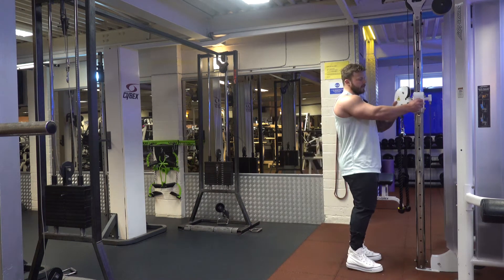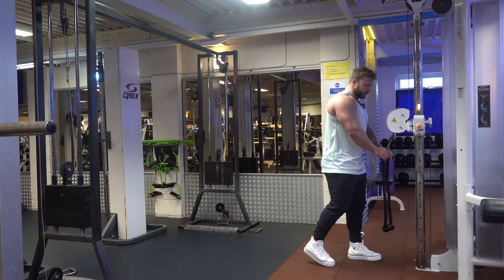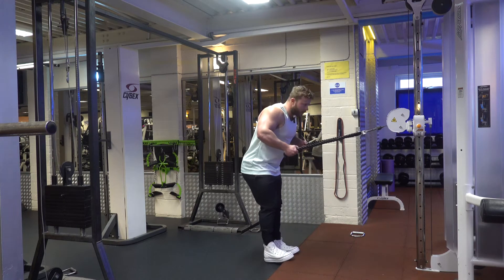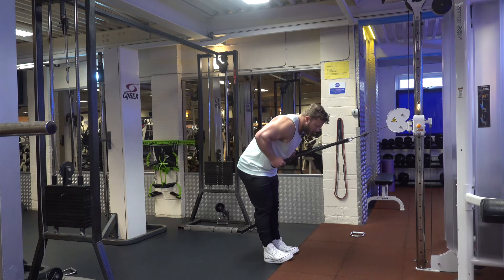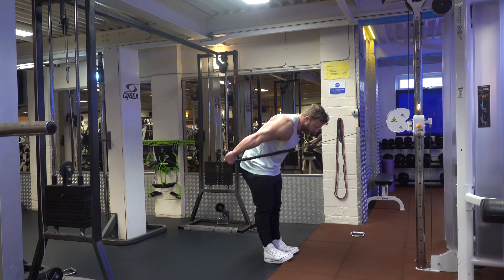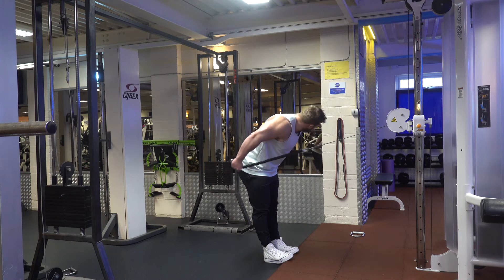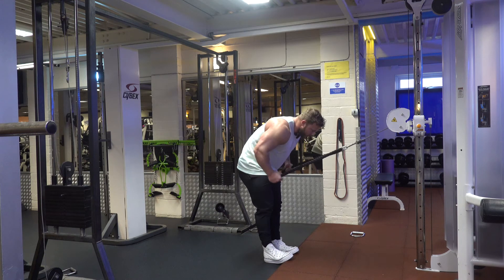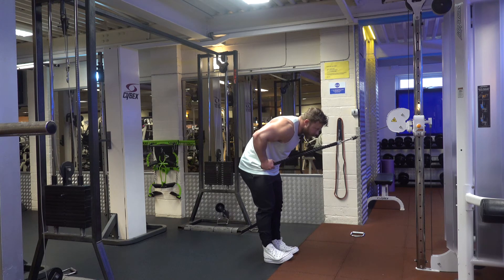Tricep Kick Back - Lewy Blackmore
A video tutorial on how to set up and execute the Tricep Kick Back